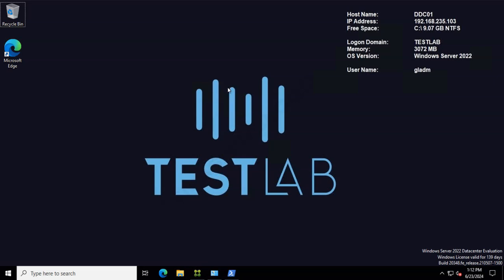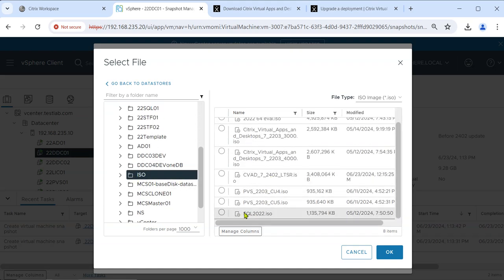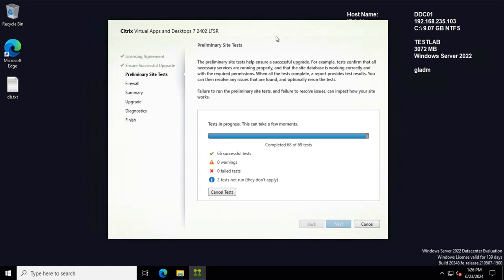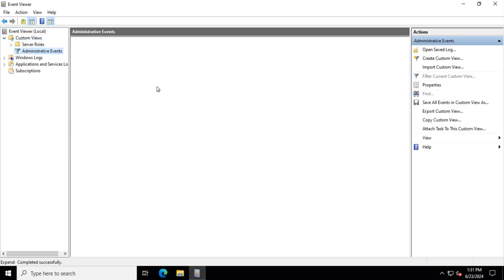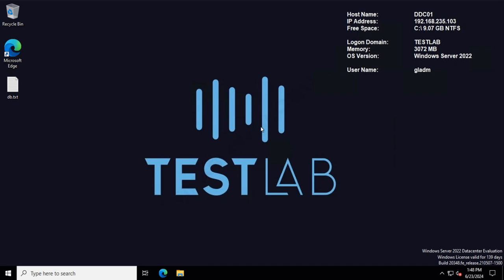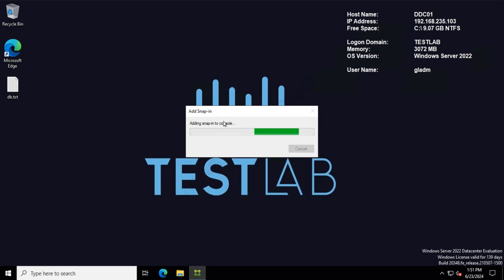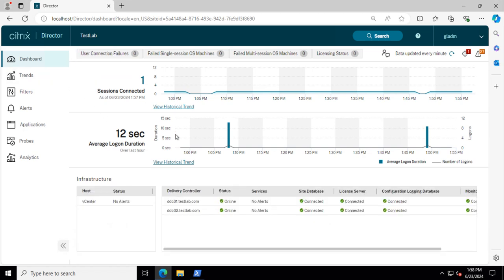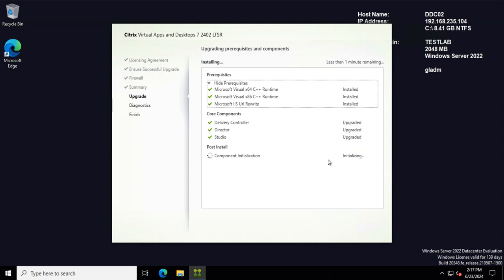Upgrade Citrix Delivery Controller and Database from 2203 CU4 LTSR to 2402 LTSR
Upgrade your Citrix Delivery Controller and Database from 2203 CU4 LTSR to 2402 LTSR with ease! Follow this guide for a smooth transition and take advantage of the latest features and improvements.